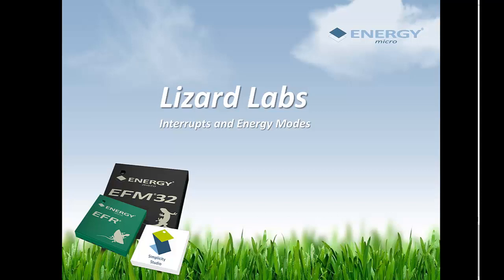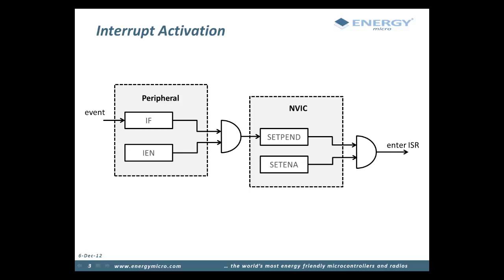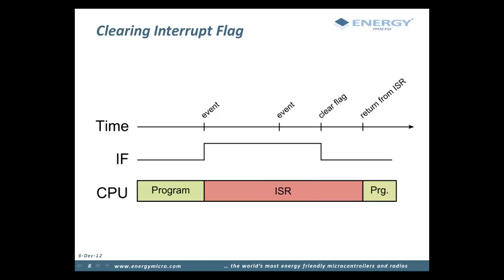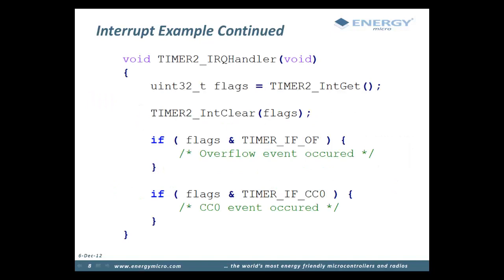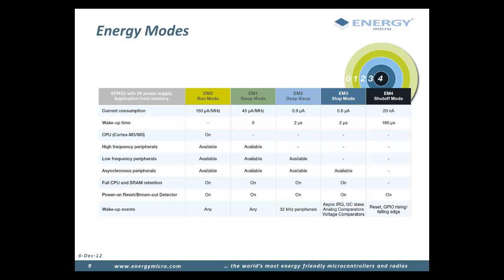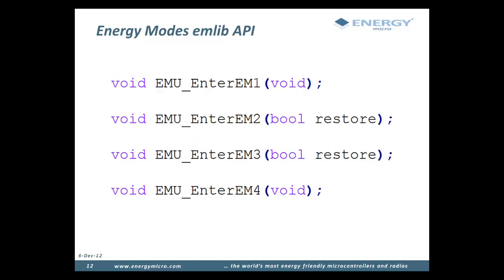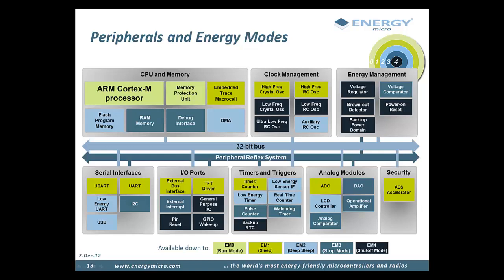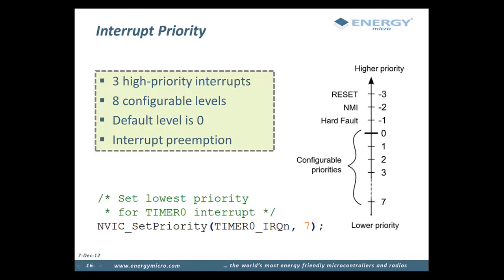Interrupts and Energy Modes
This lecture will explain how interrupts and energy modes work on the EFM32. You will learn how to write code that enables and executes interrupt service routines. You will also learn about interrupt priority, tailchaining and late arrival which are features of the Cortex-M3 interrupts that help reduce interrupt latency. You will learn the difference between the EFM32 energy modes and how to transition between them.